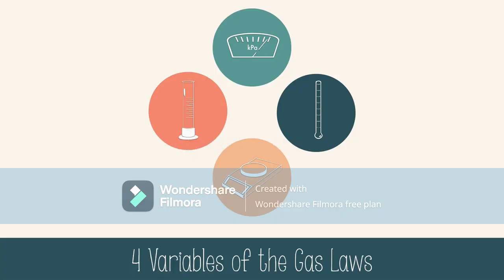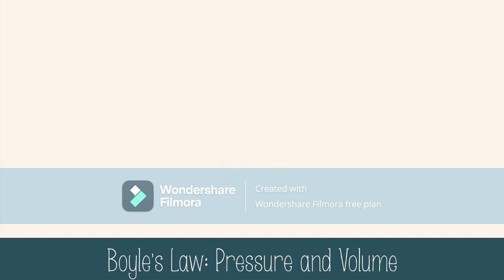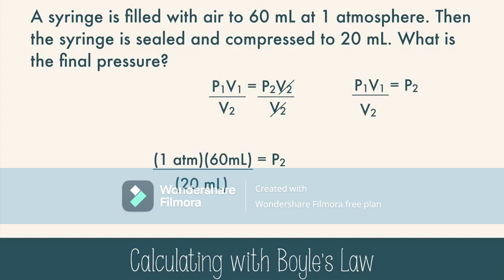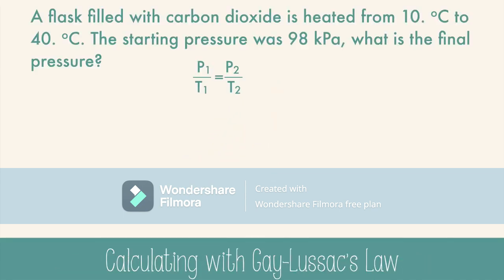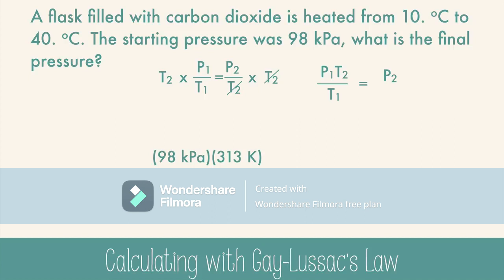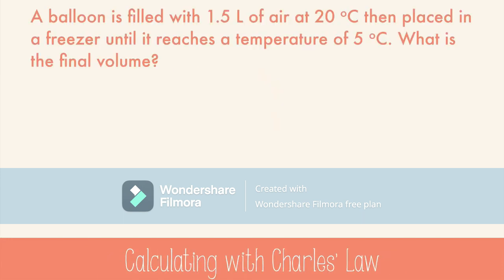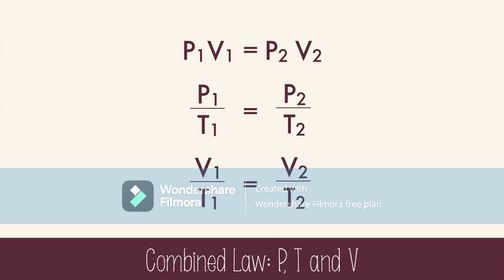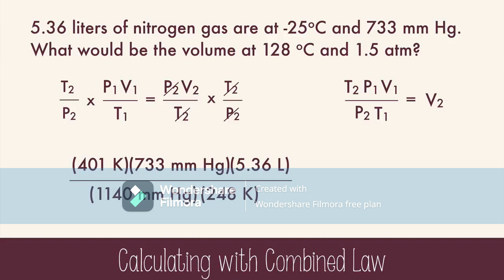gases laws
Leyes de los gases